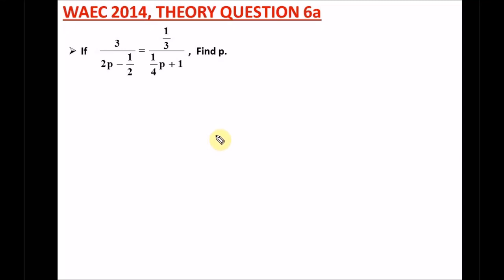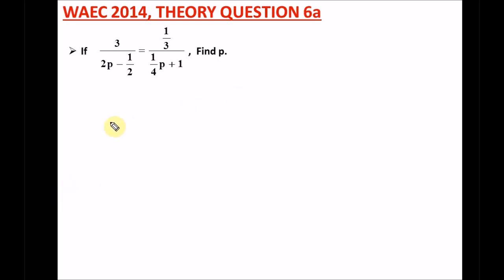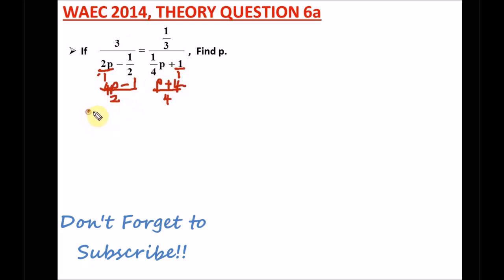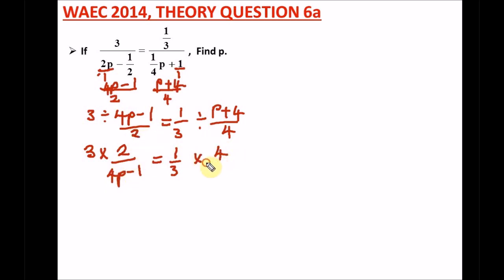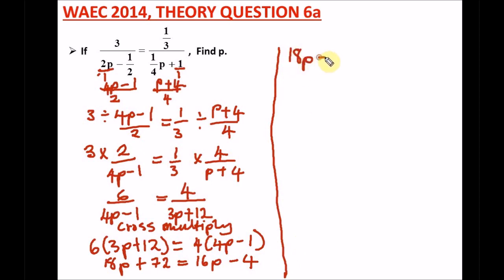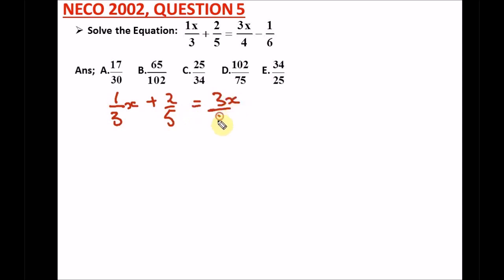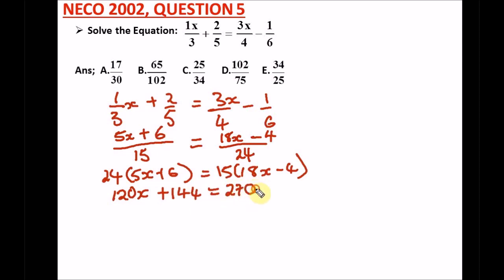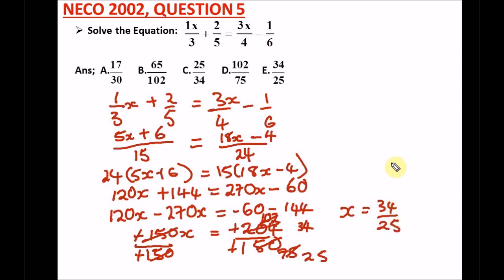WAEC | NECO Past Questions on Simple Linear Equations